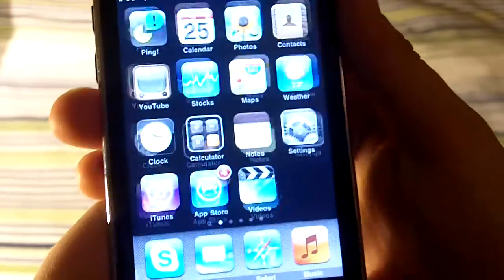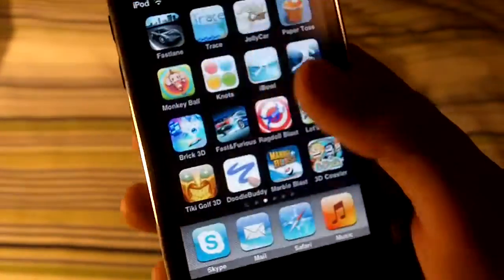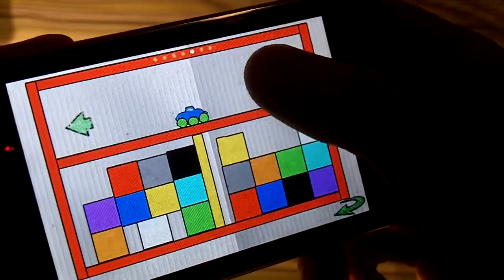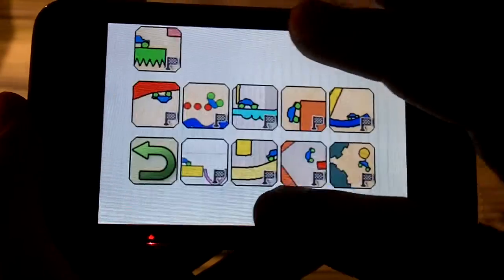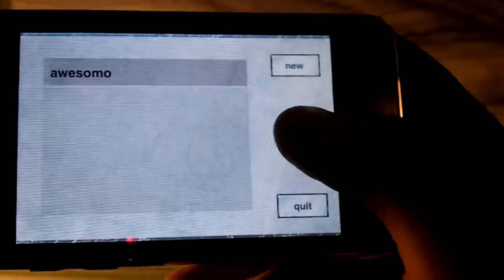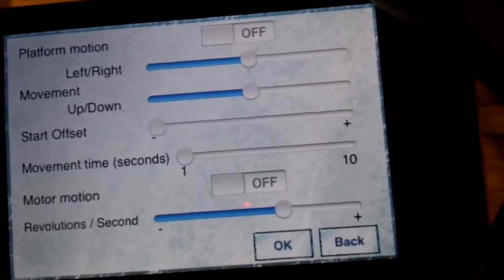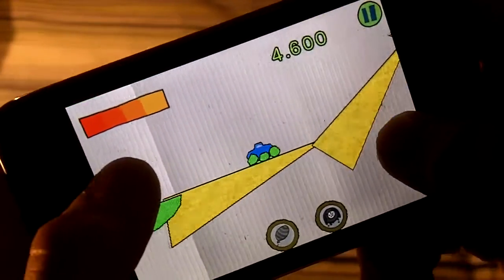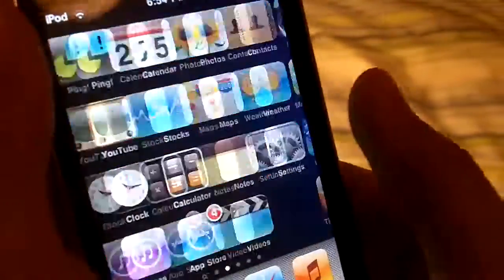Jelly Car and Jelly Car 2 App Review(s)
Here I review Jelly Car and Jelly Car 2 for the iPod Touch and iPhone. They are both overall great games, except the level editor in Jelly Car 2 is glitchy. Jelly car is free and Jelly Car 2 is $.99. Jelly Car 2 also has two powerups and customizable cars, plus two cool minigames and a level editor.